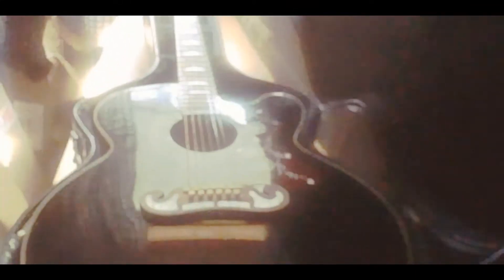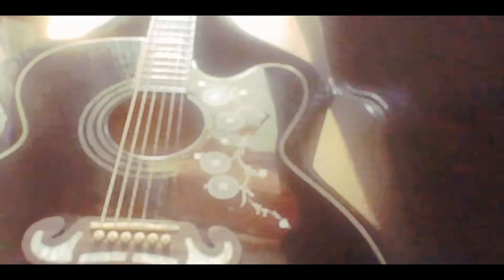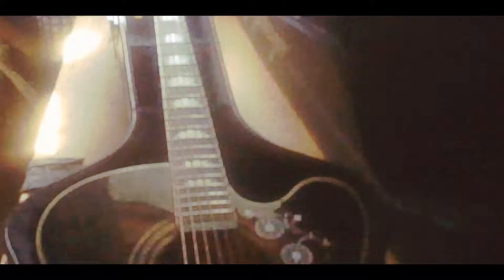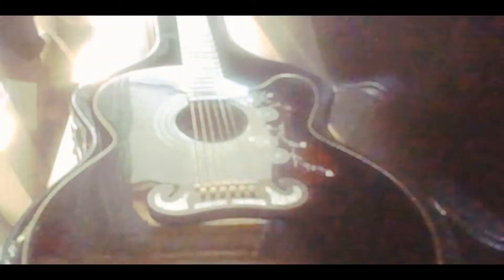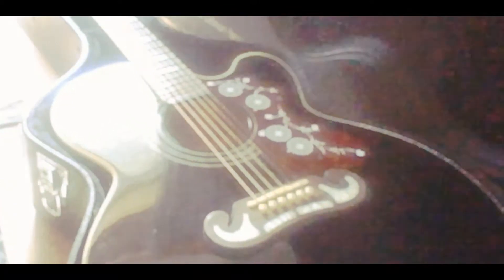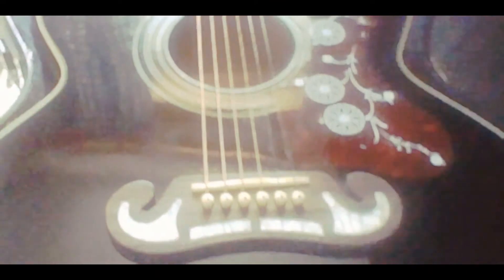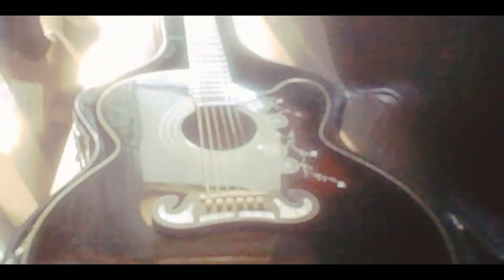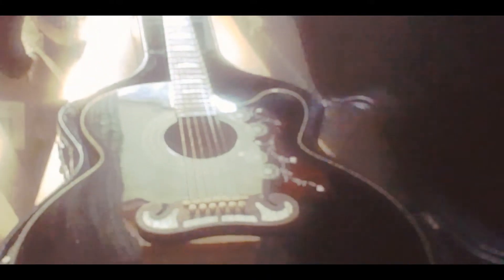Vlog number 4 - Random items and stuff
Hi, guys and girls. I show ya some random items that I own. Enjoy.